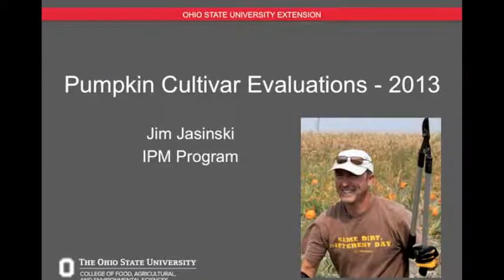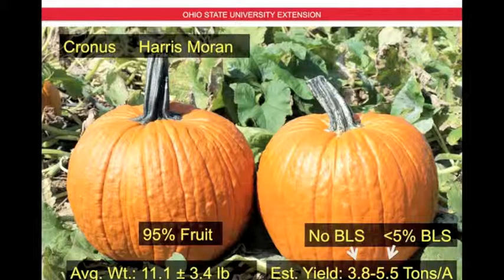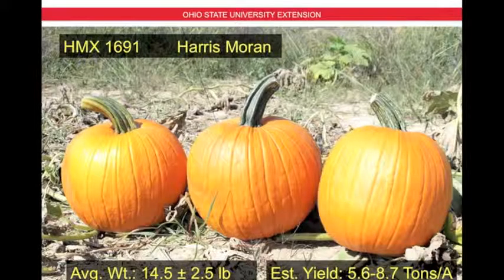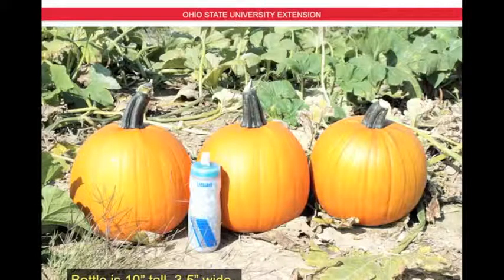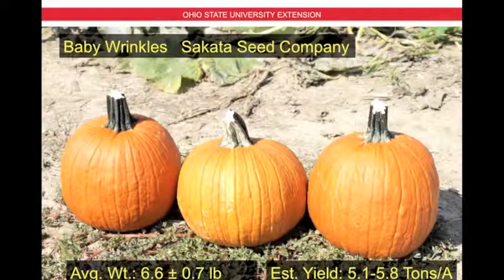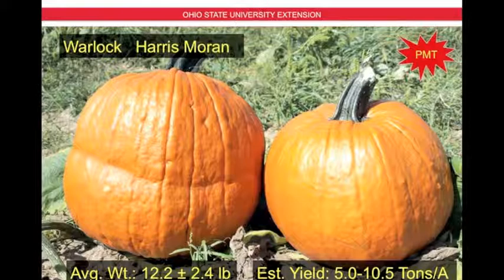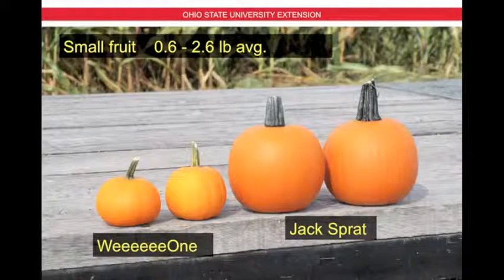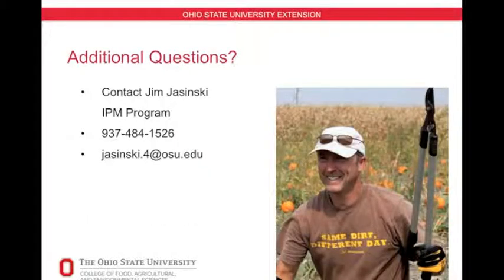Pumpkin Hybrids 2013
Size and yields of 12 pumpkin hybrids from a demonstration trial at the Western Ag Research Station in South Charleston, OH.